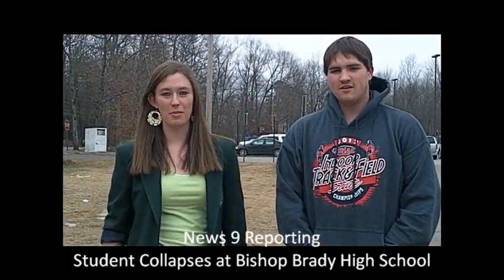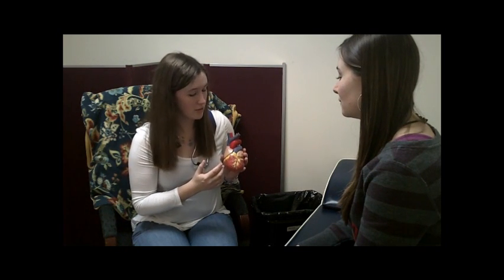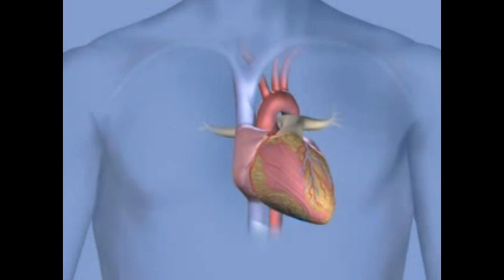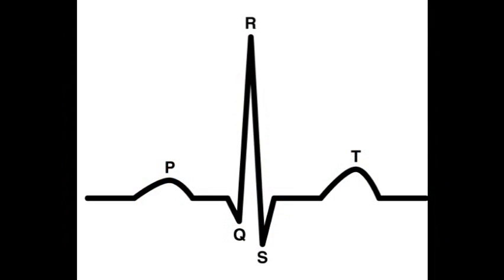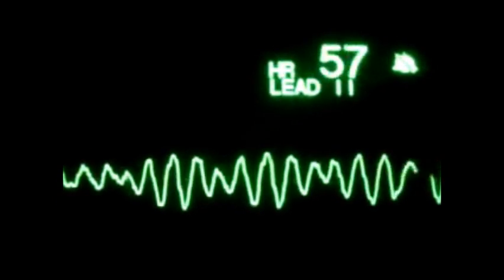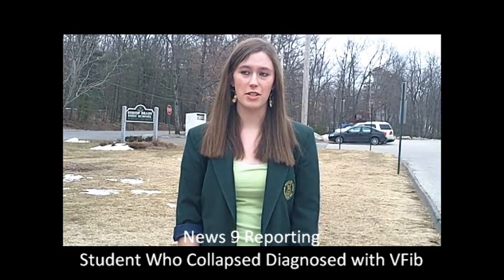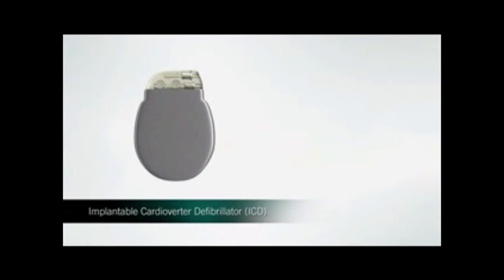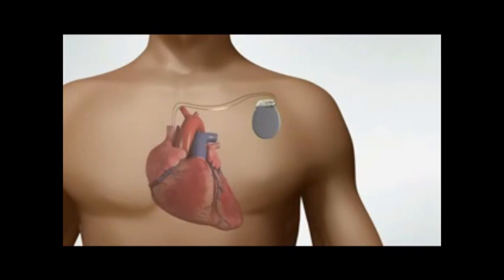Ventricular Fibrillation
Project for Anatomy Class 2012